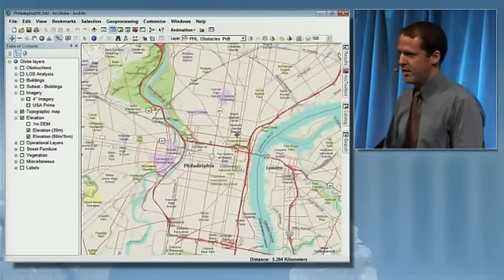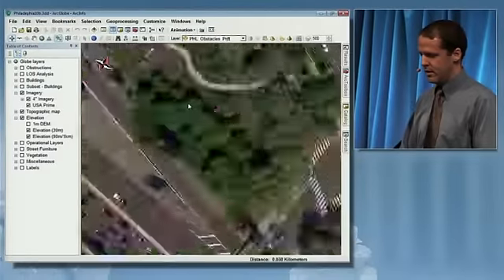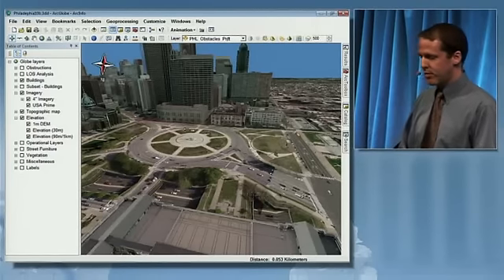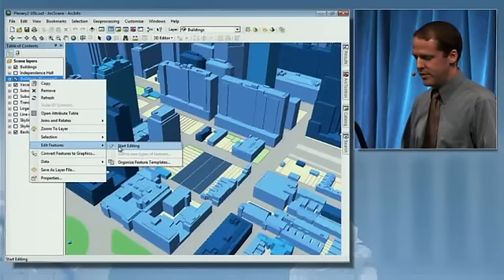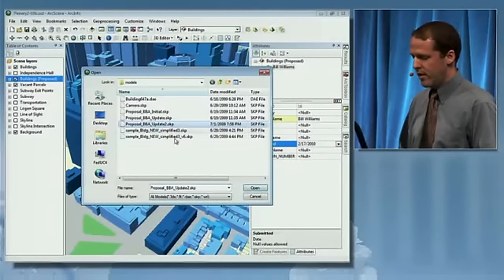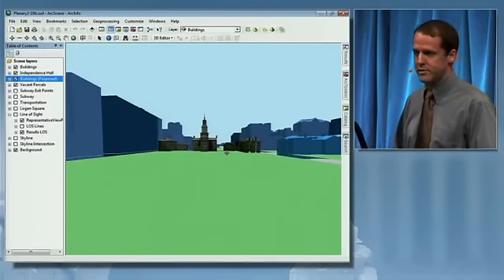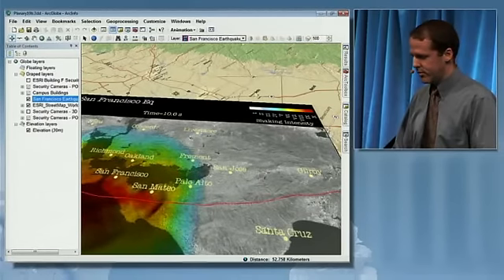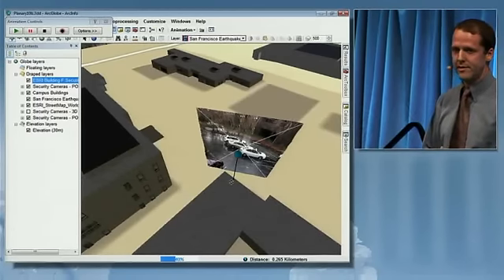ESRI ArcGIS 10: 3D GIS at ArcGIS 10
Shows how to display, analyze, and maintain 3D data in ArcGIS 10.